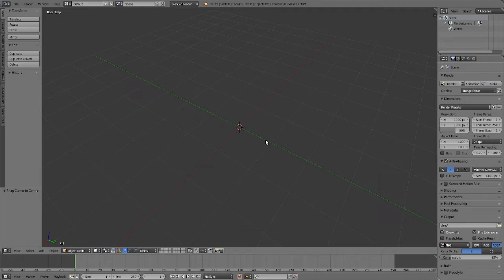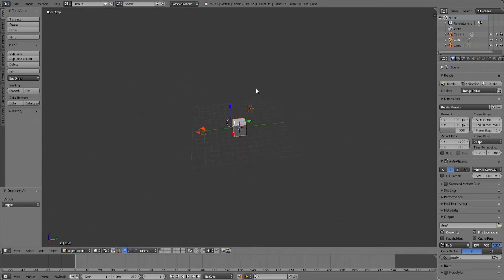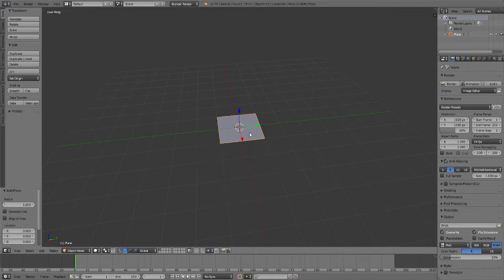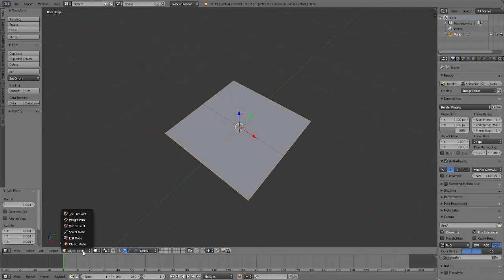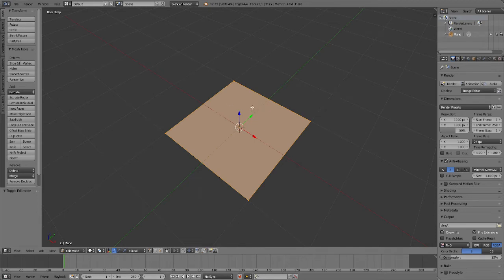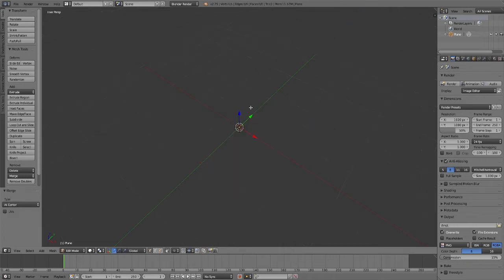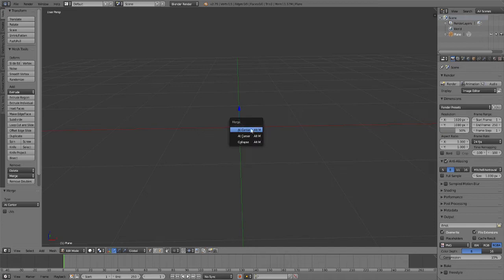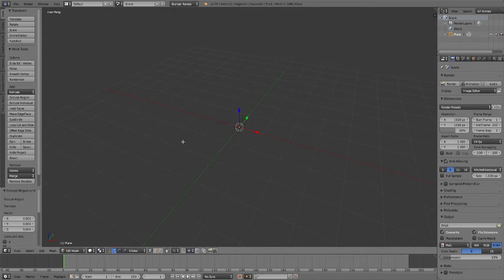👉 BEST WAY to MODEL in BLENDER (step by step ✅)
Search ways to model in blender is difficult that's because I made this video, you will see that with only one thing you will be able to make any level, character for videogames in blender 2.79 to 3.0 or 2.90 and if you are a new blender user don't make sense to do this because it's not hard is very easy to understand